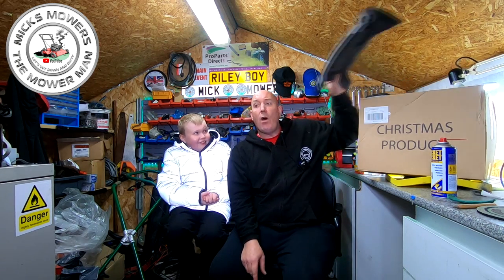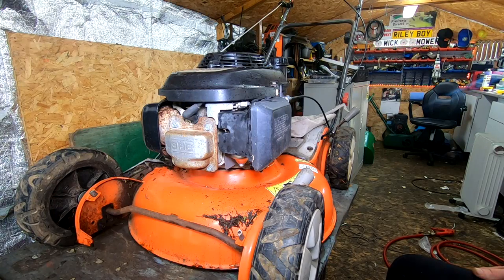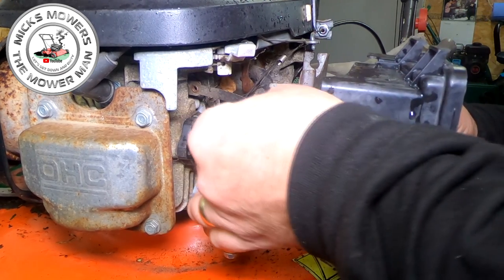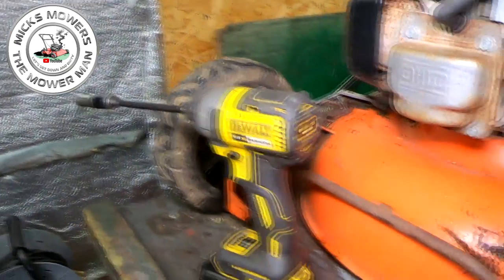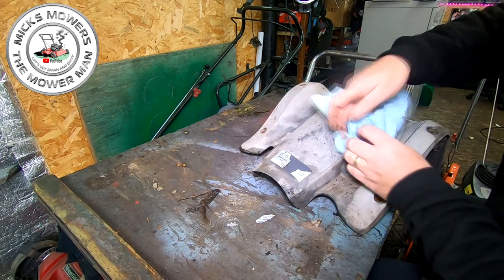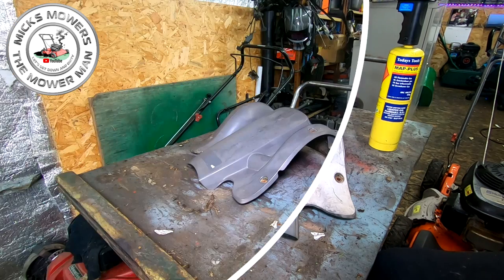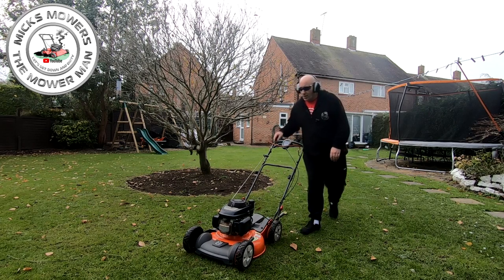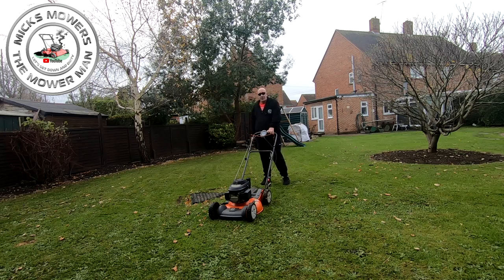Husqvarna Honda Lawn Mower Revving Too High Lawn Mower Repair Video